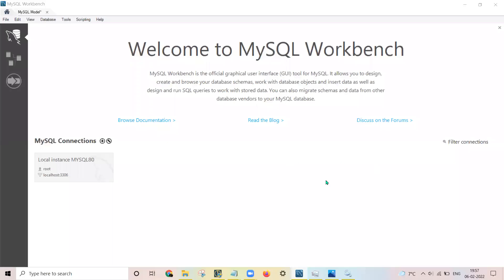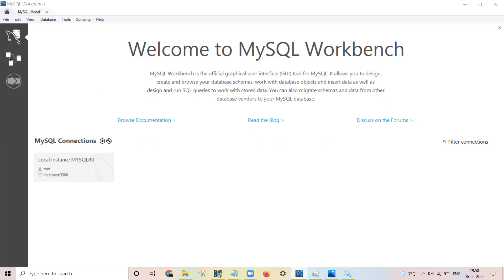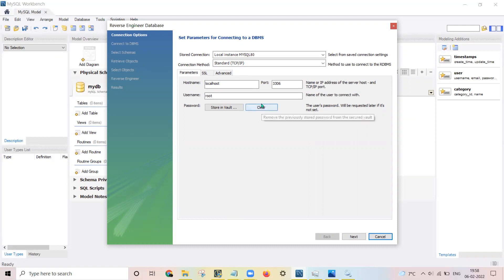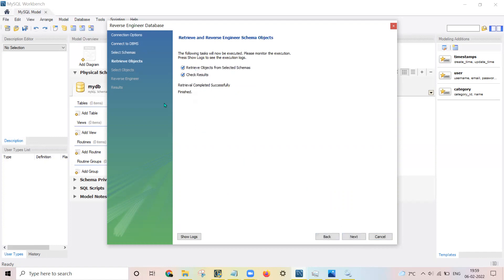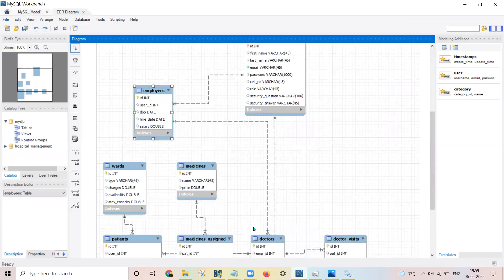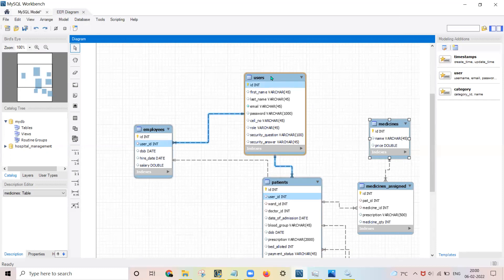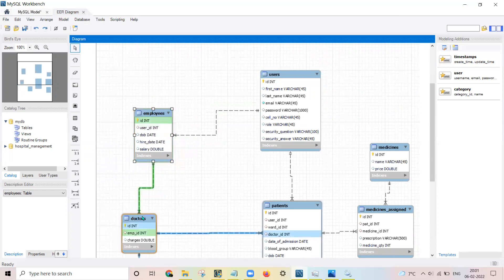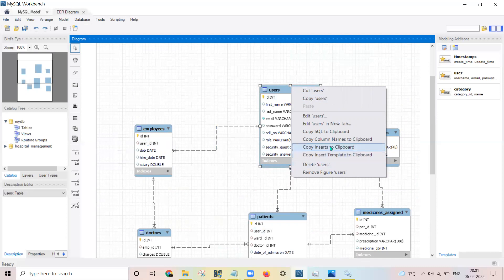hospital management system database design of CDAC final project | ER diagram using mysql workbench